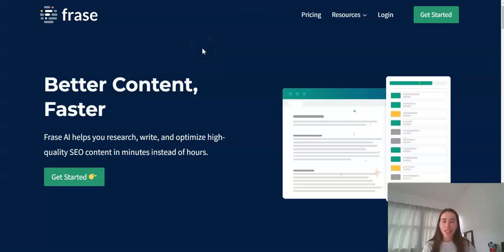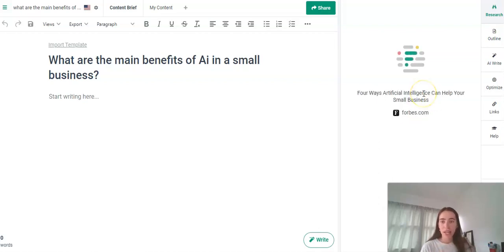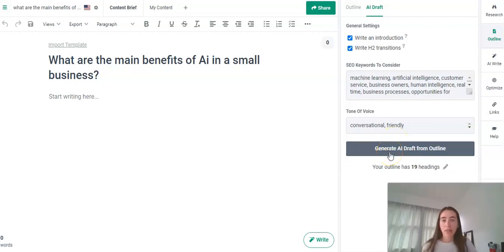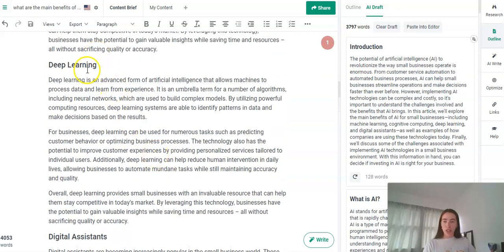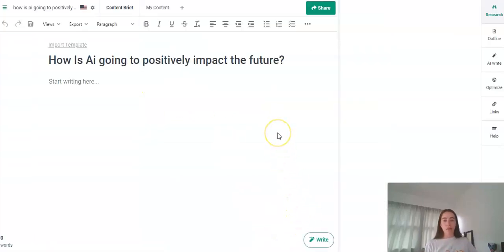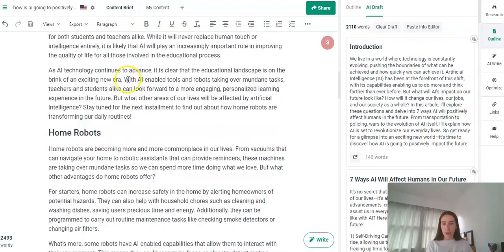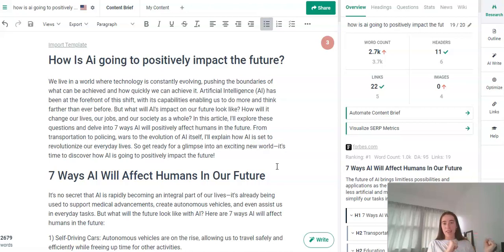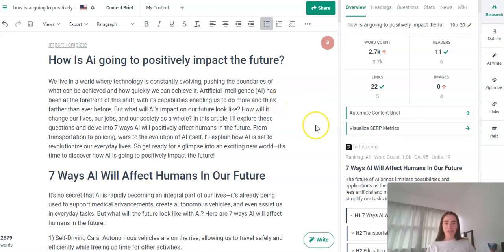Best Ai Content Writer 2023 + Bonus 60% discount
Best Content Writer Tool 2023 ⚡
If you’re thinking about getting started with Frase.io use the link below to get 60% your first month with Frase =

Frase AI is the perfect solution for any content creator who wants to produce better content, faster. With this revolutionary artificial intelligence platform, users can quickly generate accurate, engaging content without sacrificing quality or accuracy. Just by entering a few keywords, Frase AI can analyze an entire topic and provide you with a comprehensive report that includes relevant topics, questions and phrases. Using these, you can quickly create high-quality SEO content that resonates with your audience and drives results. The best part? You don’t have to spend hours researching and writing – Frase AI does all the work for you! So if you want to maximize efficiency and produce better content faster than ever before, try Frase AI today.

==Chapters==
0:00 Best AI Content Writer
0:33 Dashboard And Explanation
1:45 The Fastest Way To Write An Article
3:00 Example
4:00 How to add images
4:30 Inserting Links
5:15 Create Article Manually
6:34 Second Example
8:22 Pricing